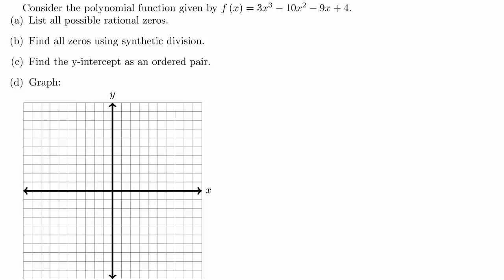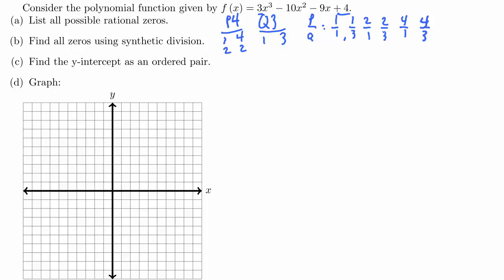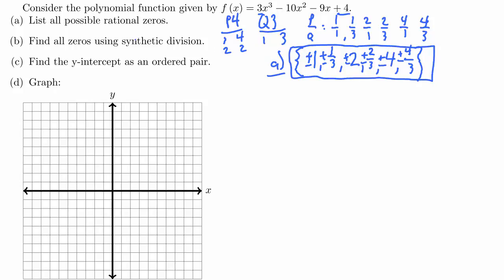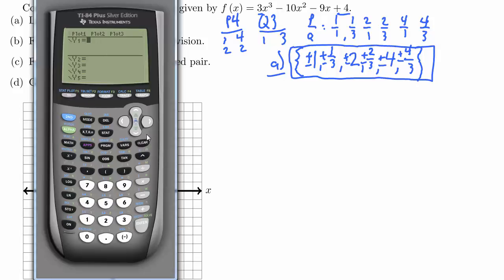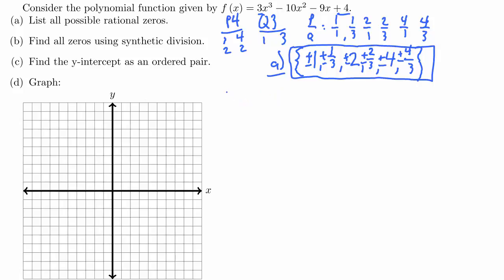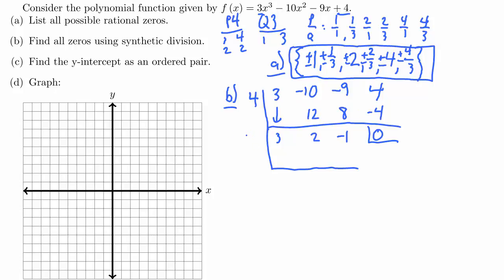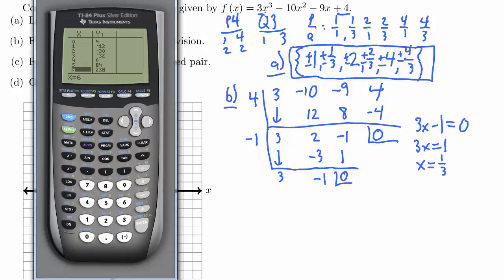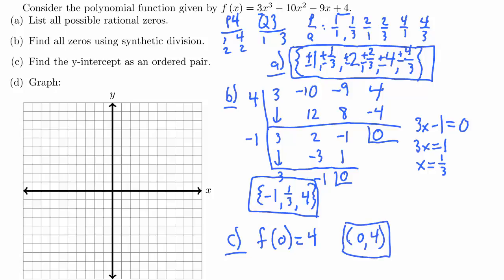Final Review Problem 23